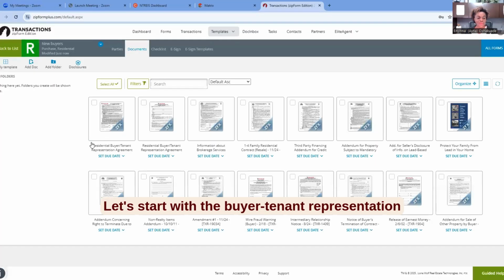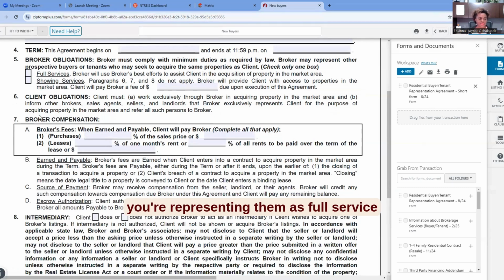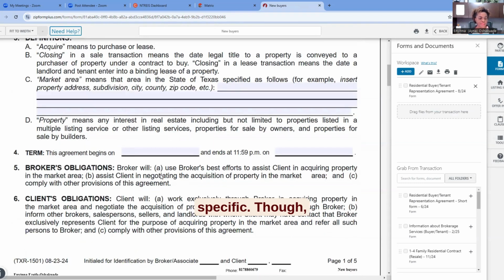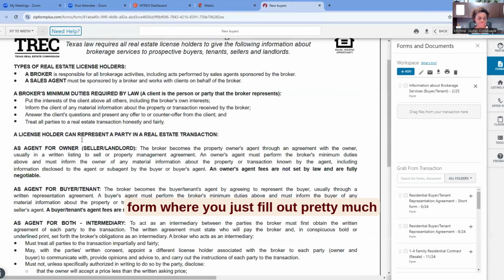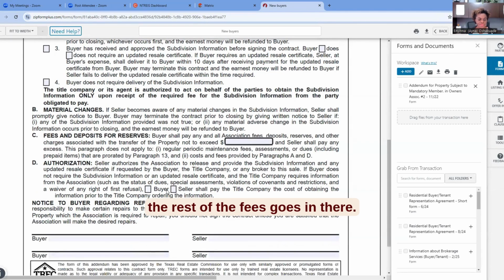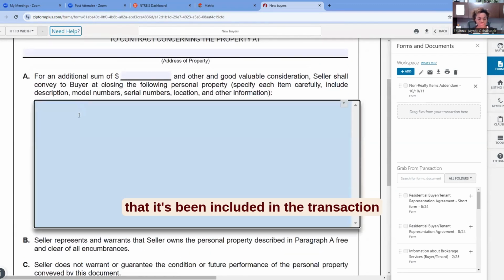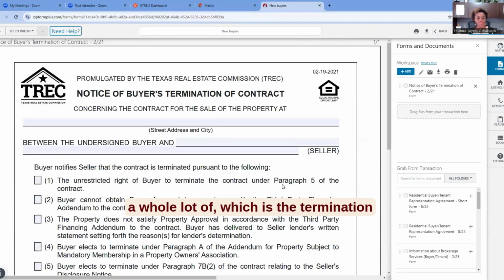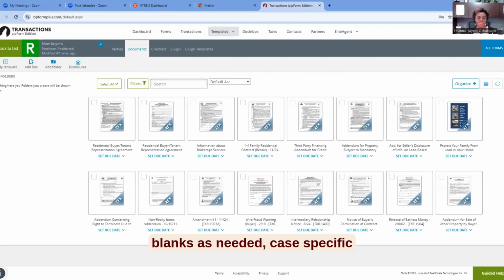How to Fill out the Buyers Packet?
Knowing how to fill out the forms in your buyers' packet can help streamline your buyer transactions! 🚀 Whether you're a new agent or seasoned pro, having pre-filled buyer template forms saves time and boosts efficiency! 📝

👩‍🏫💖 Pro Tip for Realtors: Always remember to double-check with your broker to ensure accuracy and compliance!